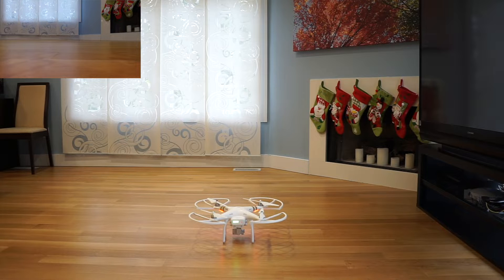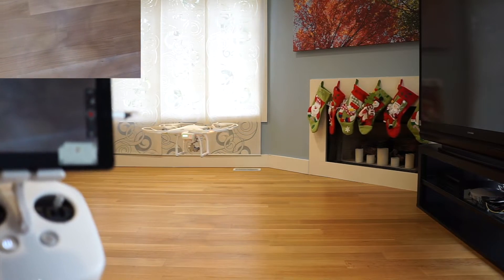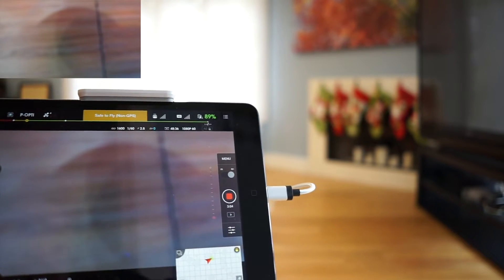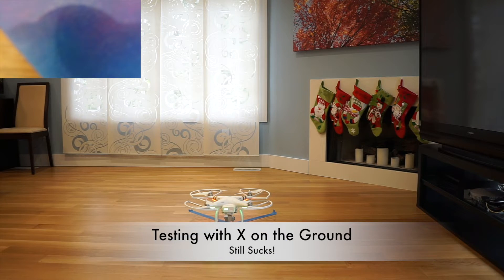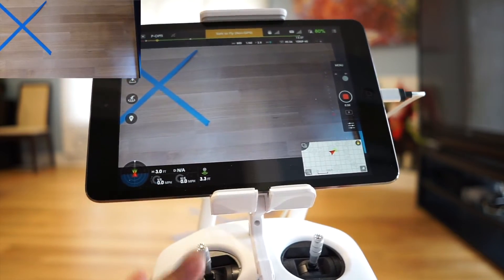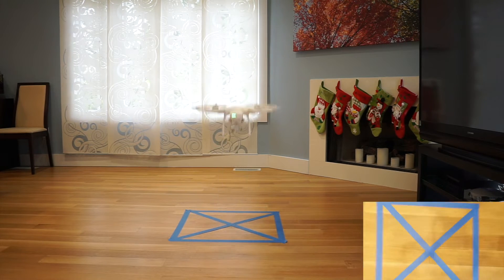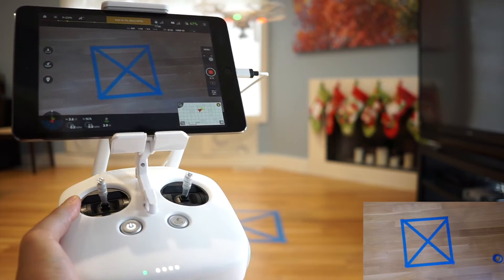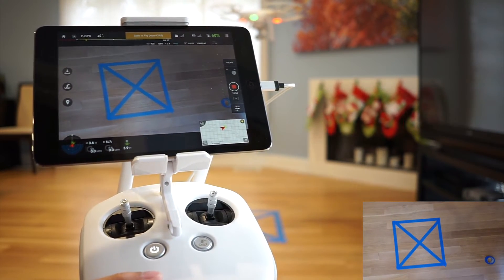EXTENSIVE Testing of VPS Indoors on the DJI Phantom 3 Professional - Does it work???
If you are looking to buy the DJI Phantom, don't buy from their online store.  They ship from HK and you will have a hard time returning it, next to impossible if you don't want it or if it had a defect.  Instead Buy from Amazon since they offer excellent return policies:

In the following video I show how VPS doesn't work well indoors.  It is mainly a marketing scheme by DJI.

I do four experiments here:
1) Just tried to hover it no control inputs
2) I saw this video of this guy demonstrating VPS, but notice he had tape on the floor!  So the second demo is with a X on the floor
3) Since X didn't work all that well, I followed up with a Box around the X.  This worked the best.  But would you want to put boxes with masking tape all over your house so that VPS would work like it is advertised?!?!?  I think NOT!
4) I tried it again without the tape on the floor, fails!
5) Lastly I tried with the roll or blue masking tape on the floor, didn't work well either.

So draw your own conclusions from these test.  I think I've beaten this subject to death.  My conclusion is that it doesn't work as advertised and will work only under come conditions where you have lines on the floor for it to track.  Like a tiled floor maybe with some big grout lines!

Don't ask me about turning off GPS.  If you read the manuals and I've confirmed with support, you cannot turn off GPS without turning off VPS!!

Hope this helps anyone deciding to buy this just based on VPS.  I love it outdoors, but indoors don't expect it to hover and stay in place with VPS!

Here is a link to the other two video's where VPS seems to work well, but it is because of the grid lines.  One is with tile and the other one is with tape on the floor: